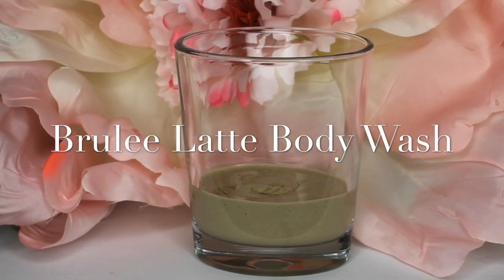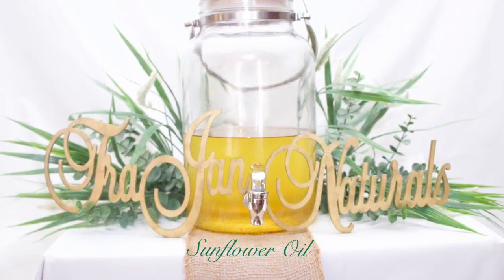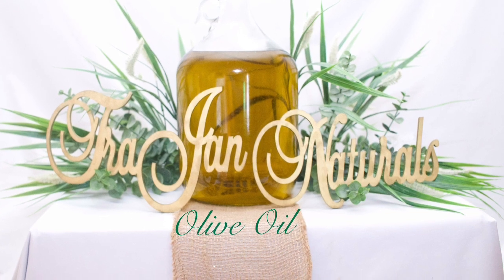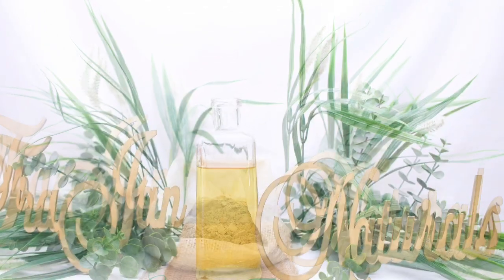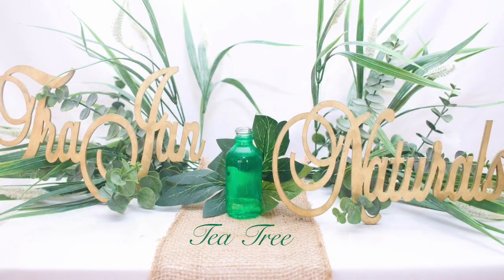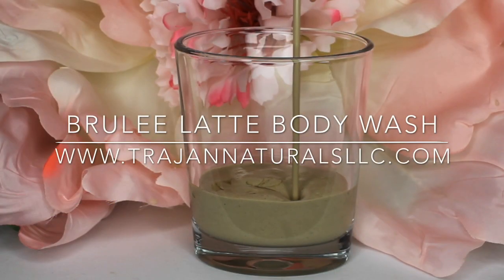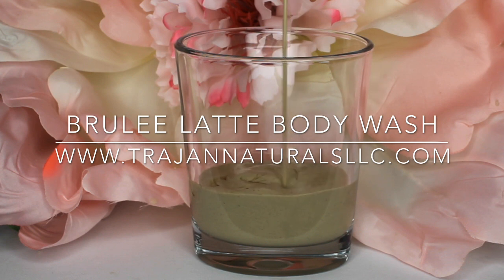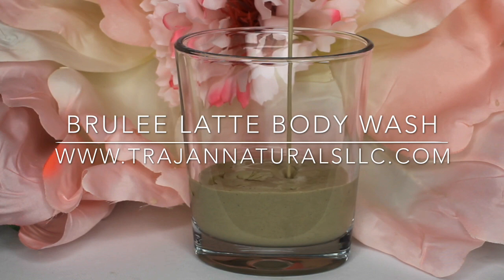Brulee Latte Body Wash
Description
Dive into the fountain of Brulee Latte Body Wash and let your skin thirst no more. Allow your skin to be consumed in luxurious moisture and be healed. Place your worries into our hands as we give your skin what it has been missing.

Brulee Latte Body Wash (8 oz AMBER GLASS BOTTLE) is a moisturizing cleanser that treats skin conditions like eczema, psoriasis, dermatitis, sensitive skin, and dry,itchy, cracked skin; great for everyday use!

Ingredients:
Distilled water,
Soapwart Root, Comfrey Leaf, Almond Oil, Olive Oil, Tea Tree essential oil, Lavender, Echinacea, Green Tea, Rose Hip, Oat Extract, Castil Soap

Less than 5% Xatham Gum (thickening agent), Citric Acid (natural preservative)

Directions:
1. Wet wash cloth or whatever you choose to apply cleanser
2. Ring out excess water from cloth, sponge, or mesh loofa
3. Apply a half dollar amount to choice of wash cloth
4.Cleanse

***BODY WASH PRODUCES LITTLE TO NO LATHER***

*Recommended to follow up with Serene Body Butter or Serene Body Oil* Music by